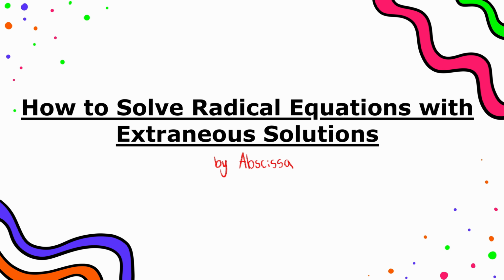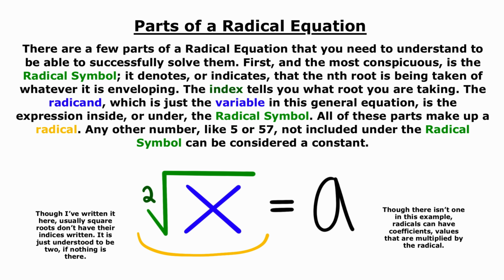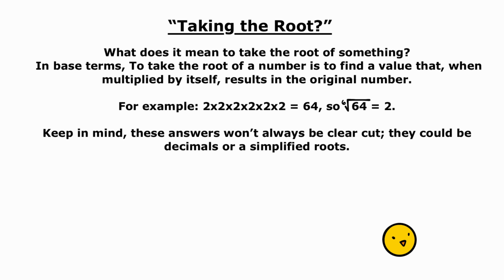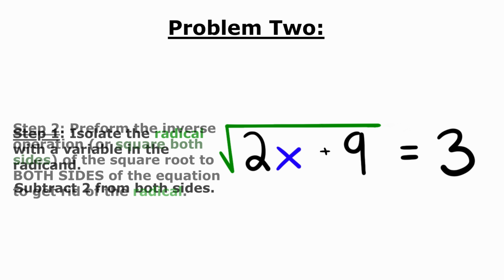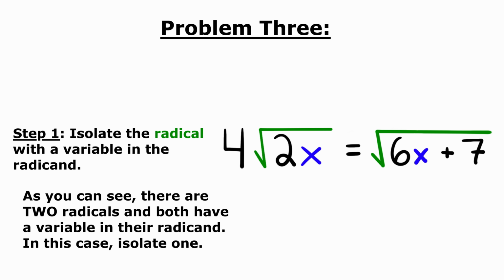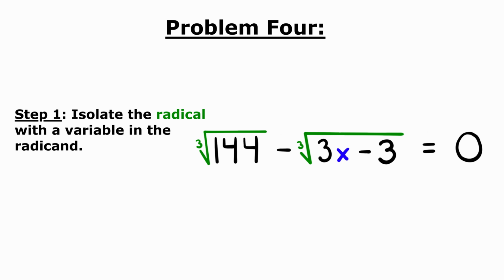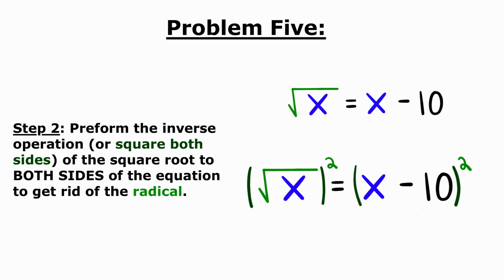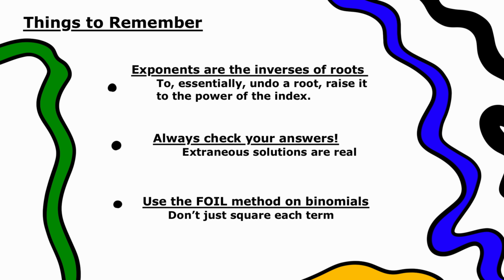How to Solve Radical Equations with Extraneous Solutions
Hello, I'm Abscissa and I know about MATH!

In this video, we will be taking a look at radical equations and how to effectively obtain their solutions. We will also determine if/when a solution is extraneous, or does not satisfy the original equation by taking a look at five different problems with varying difficulty. Alright! let's get right into it!